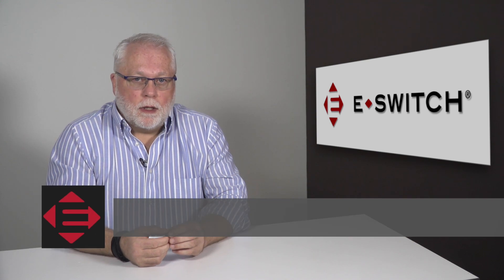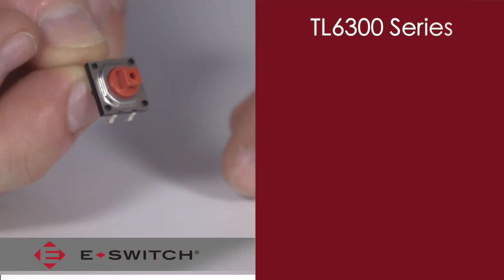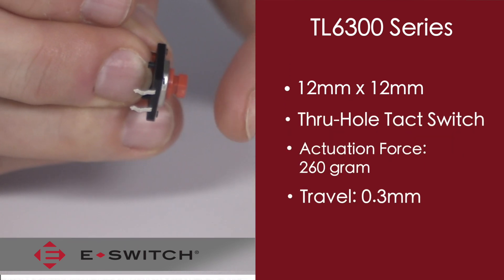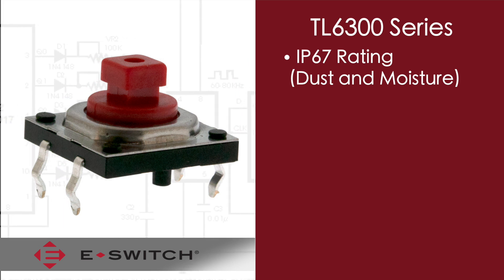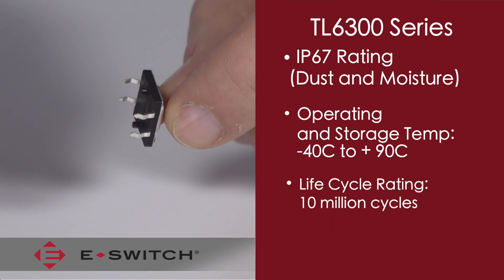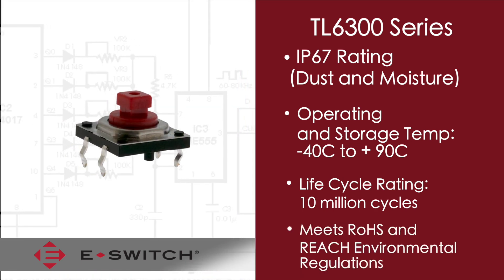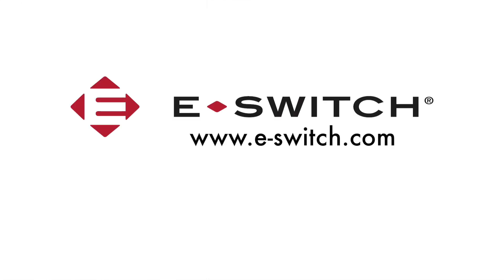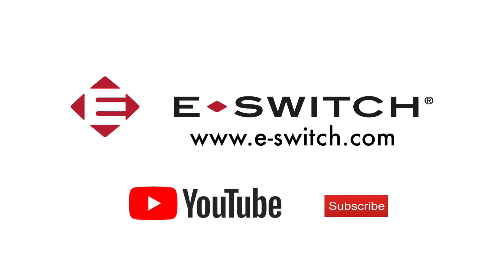Tact Switches: E-Switch TL6300 (2019)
TL6300 Series PCB mount tact switches offer 10,000,000 cycle life expectancy. Measuring 12mm x 12mm x 7.30mm profile from base, the TL6300 series tact switch provides SPST contact arrangement, 50mA @ 12VDC contact rating, actuation force of 260gf and 0.3mm travel. Providing a sharp tactile response, the TL6300 series is rated IP67 ingress protection. Common applications for the TL6300 series panel mount tact switch include audio/visual equipment, computer peripherals, consumer electronics, instrumentation, security devices and medical equipment.